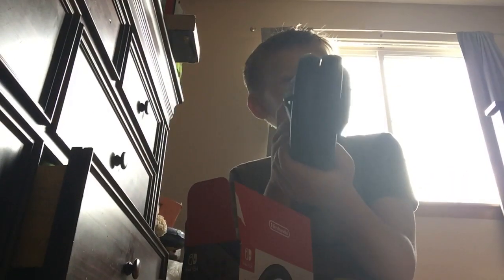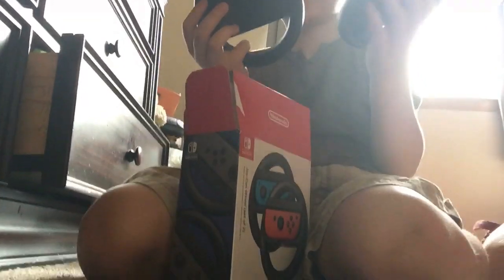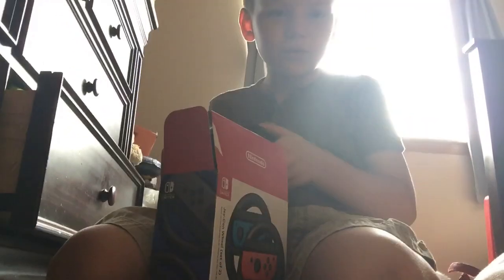Unboxing Mario cart toys